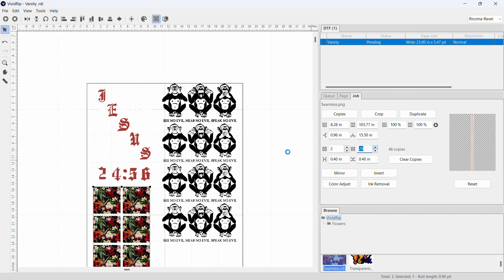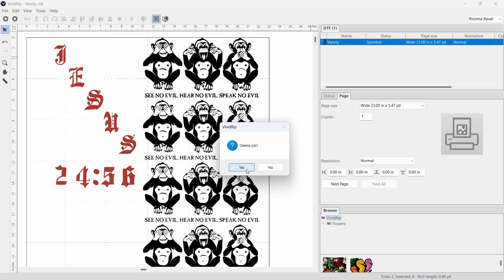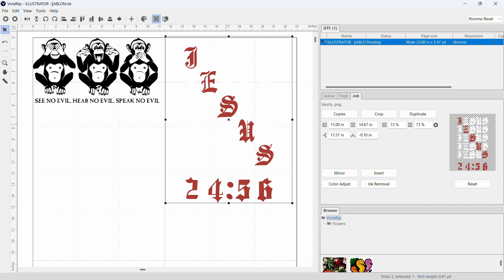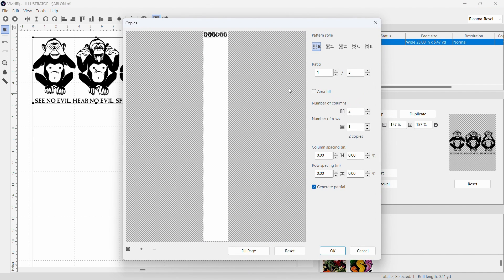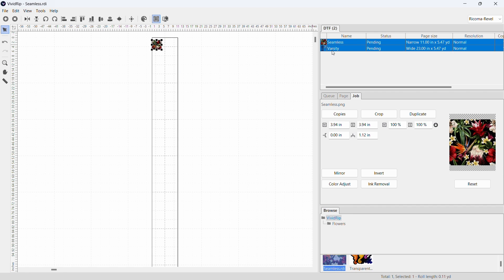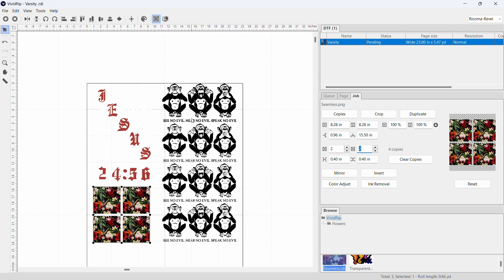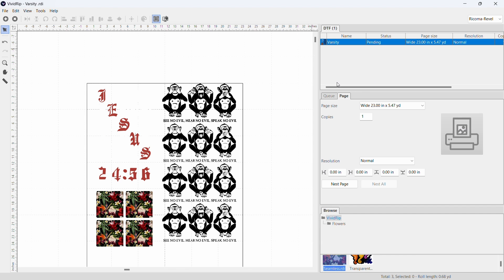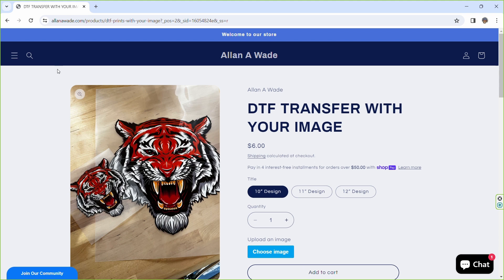How to make GangSheets in VividRip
In this video I am showing you how to make Gangsheets in Ricoma's Vivid Rip Software. This should work with the the Revel 2402T DTF Printer, the Visons DTG printer and the Luminaris Rp200 White toner printer.